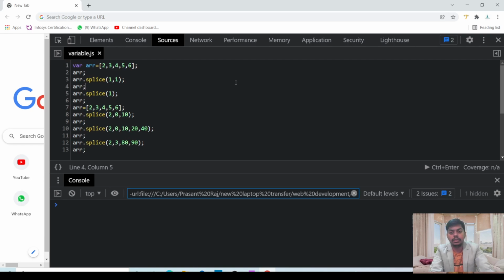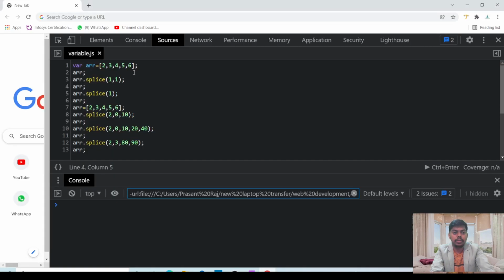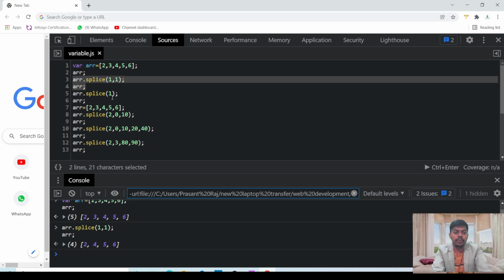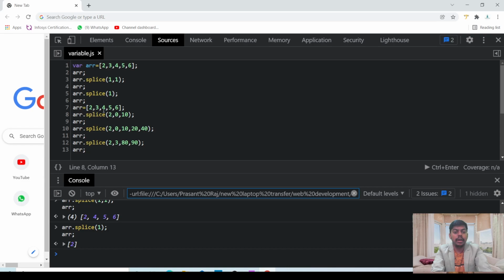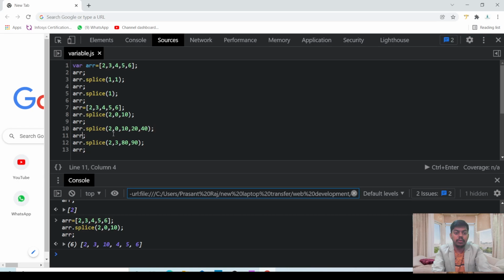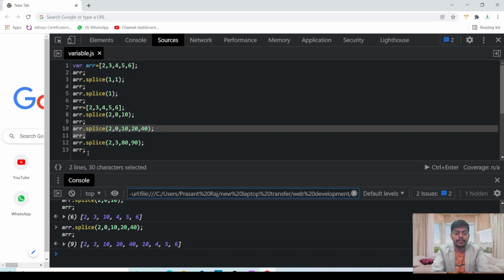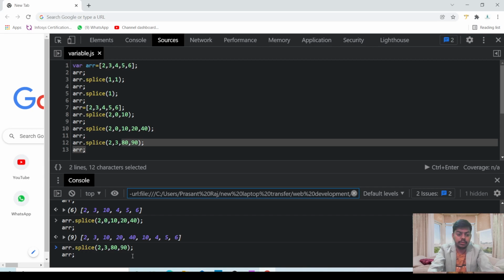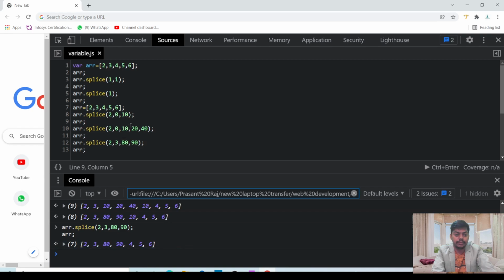lec 23 || splice function in javascript || js || webdevelopment || allrover